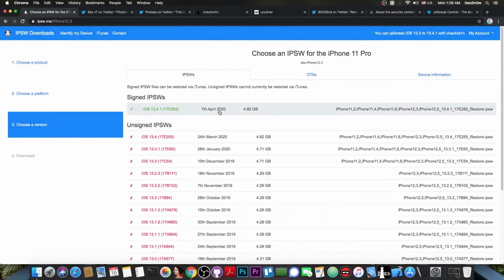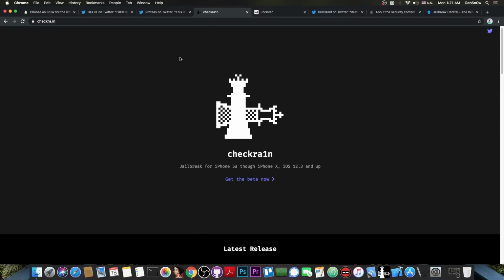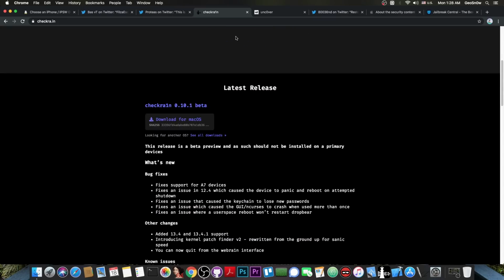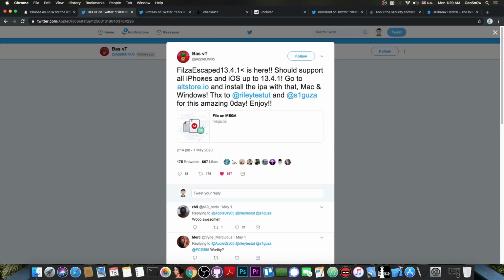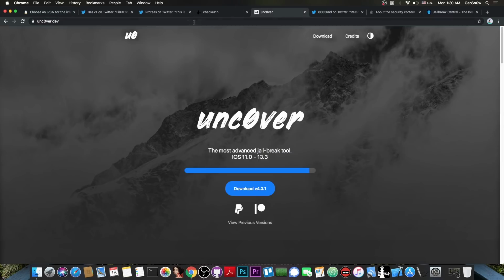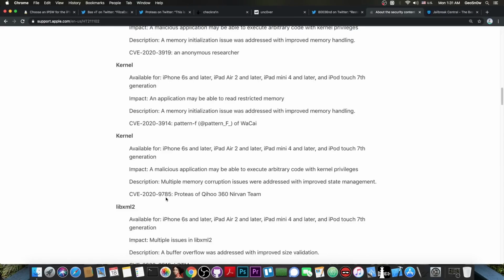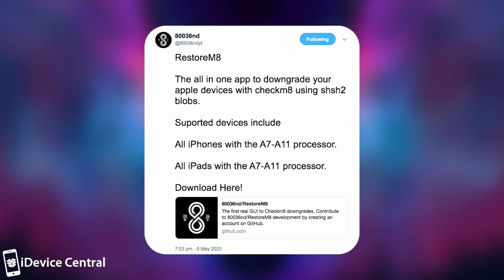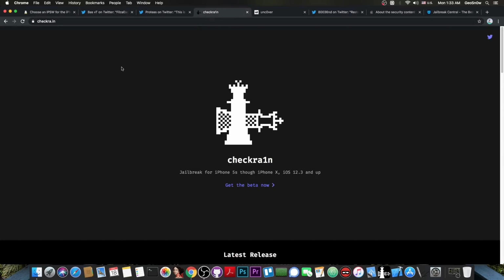iOS 13.4.1 / 13.4 / 13.3.1 JAILBREAK: Latest News / Recap + Downgrade & Filza No JB (A13 / A12 Too)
▶ Dr.Fone – Phone Manager (iOS): Transfer music, photos and other files from your iPhone to computer
▶ 4 ways to transfer files from Android to Mac with Dr.Fone

In this video, we're recapping the latest iOS Jailbreak news, the current status of the iOS 13.4.1, iOS 13.4 and iOS 13.3.1 Jailbreak for A13, A12 and lower devices, and we're also discussing when we should expect an iOS 13.4.1 Jailbreak compatible with iPhone 11, iPhone XS / XR / XS Max and iPhone SE 2020. We're also discussing Filza Escaped for iOS 13.4 / 13.4.1 and a new downgrade tool for iOS.

This video is a recap meant to reiterate some of the important releases and events in the jailbreak community that affect directly the development of an iOS 13.3.1 to 13.4.1 Jailbreak, in the past few weeks. It is meant for those who don't watch the videos daily and may not be aware of some of the releases. It's also meant to reiterate that CheckRa1n Jailbreak IS compatible already with iOS 13.4.1 and one can jailbreak today the iOS 13.4.1, iOS 13.4, and iOS 13.3.1 on an iPhone X or older.

~ GeoSn0w